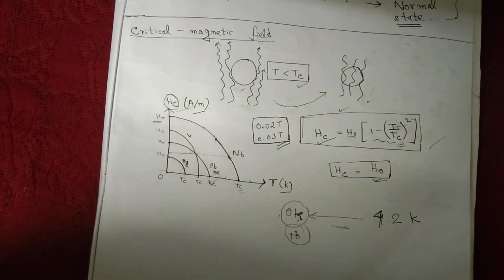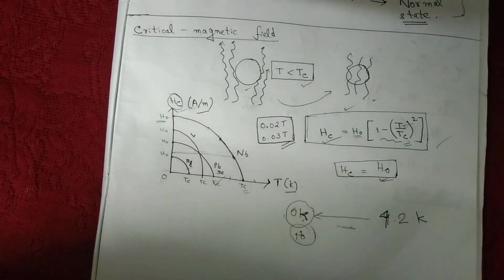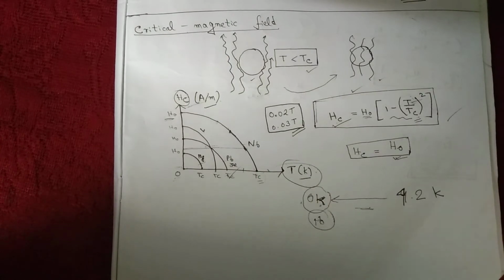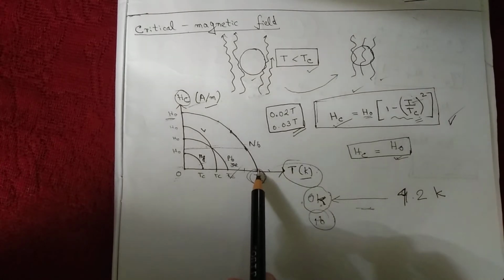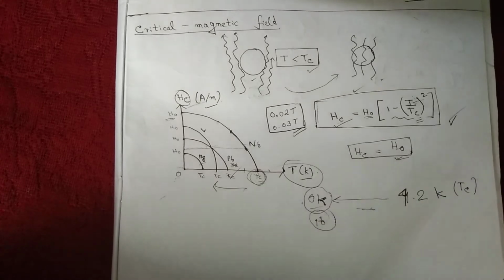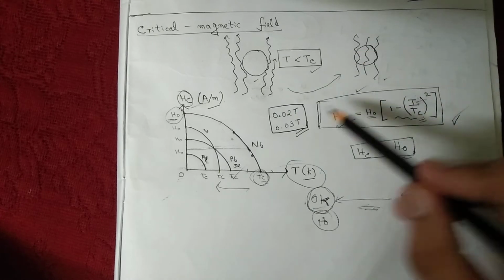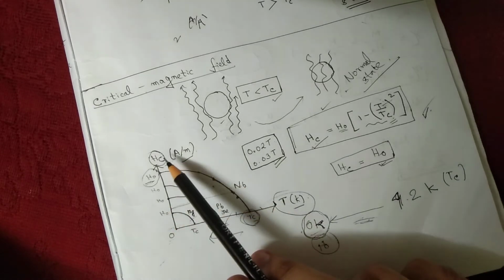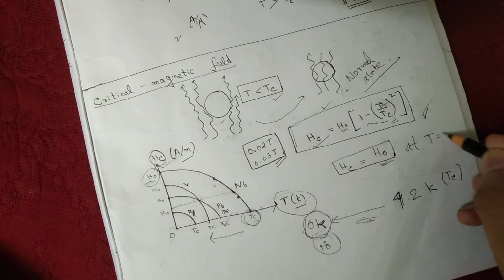Critical magnetic field